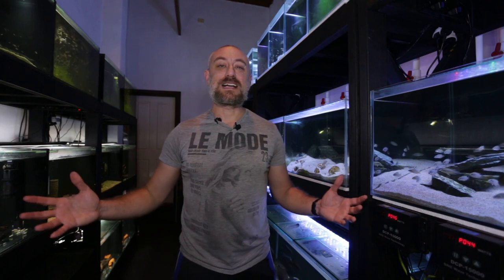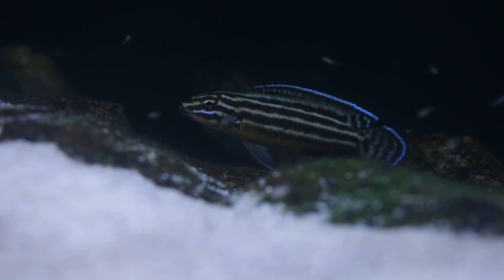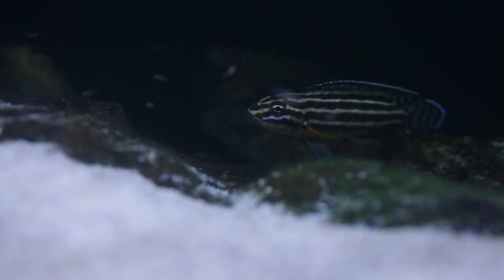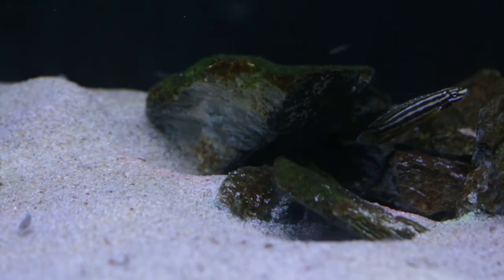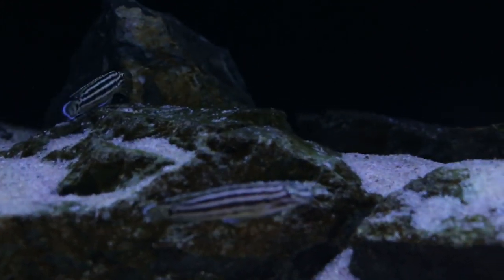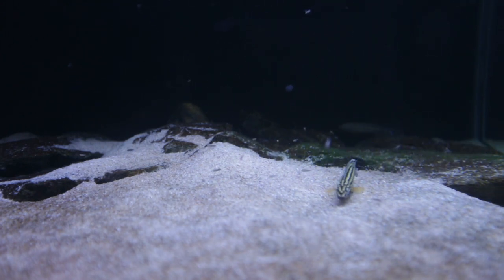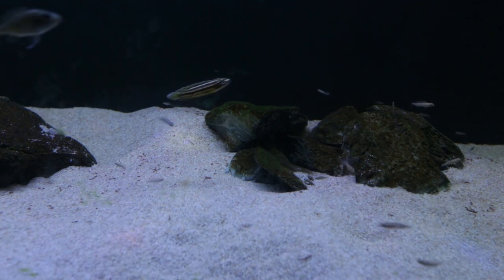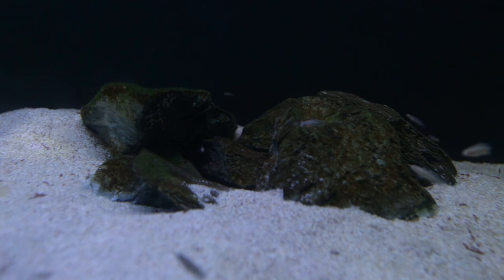Julidochromis regani - An In-depth Species Profile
How to breed Julidochromis regani. Relevant with lots of interesting facts also for anyone interested in transcriptus, marlieri, ornatus, dickfeldi or marksmithi!

I really hope you enjoy this video, quite a bit of research and time went into producing it. I am still fascinated by the studies that have been done on Julidochromis Transcriptus. If you are interested in further information on the study please see the paper published in New Scientist

their website is a valuable resource for all Tanganyikan Cichlid enthusiasts. If you are interested in Cichlids from Lake Tanganyika then I highly recommend you pay their website a visit!

Also thanks to the photographers who published their beautiful photos for all to see. I really hope they don't mind me using their photos.

0:00 Intro
0:29 Information about Julidochromis genus
1:14 Different colour morphs
1:37 Scientific study on Julidochromis
3:29 How cichlids may identify the opposite sex
5:10 Julidochromis regani info